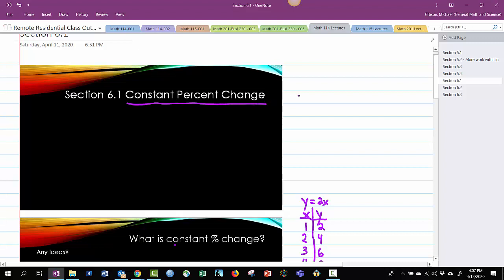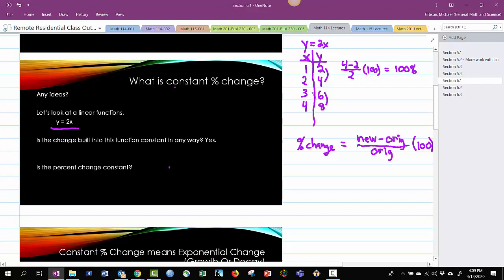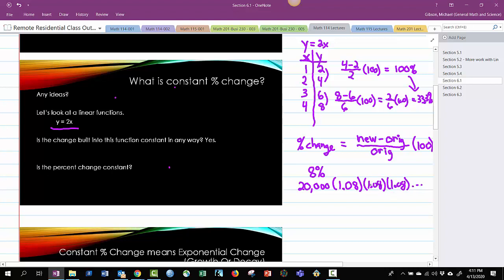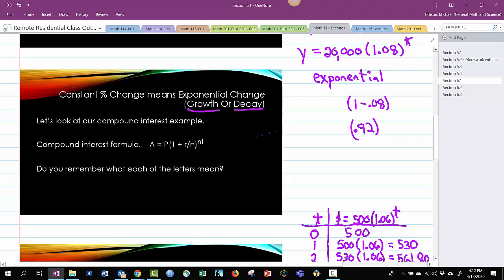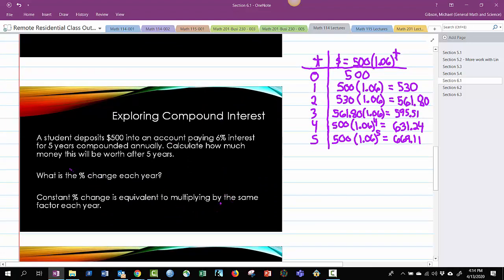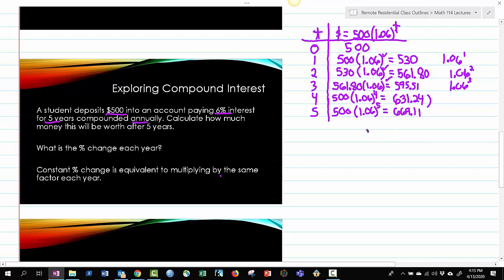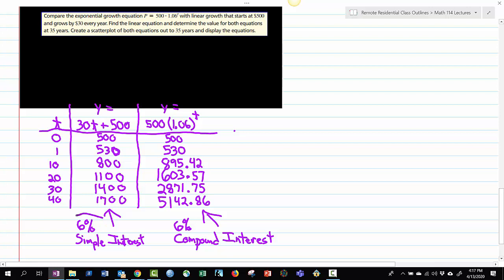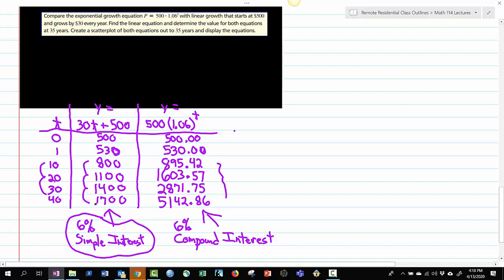Section 6.1 - Math 114